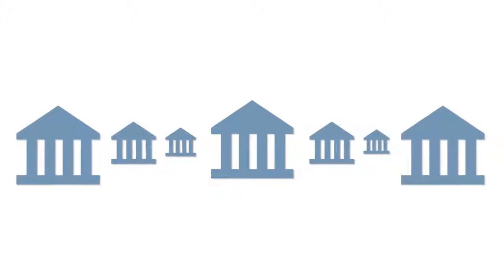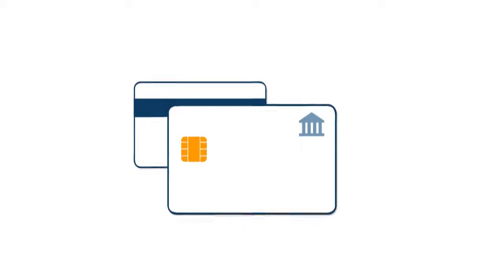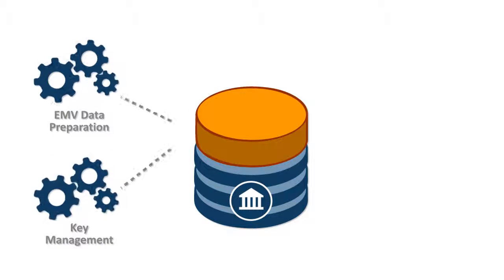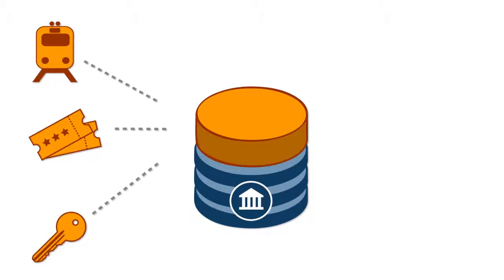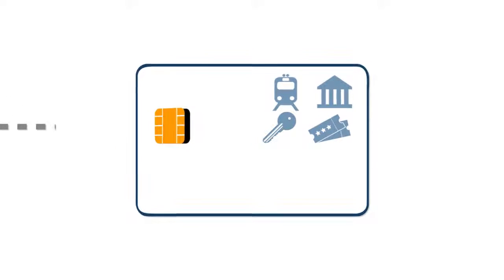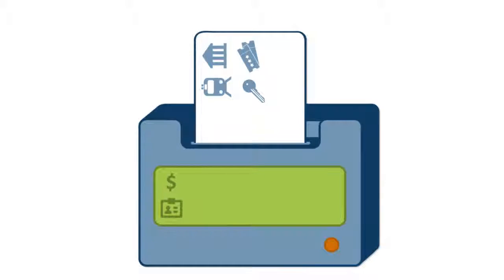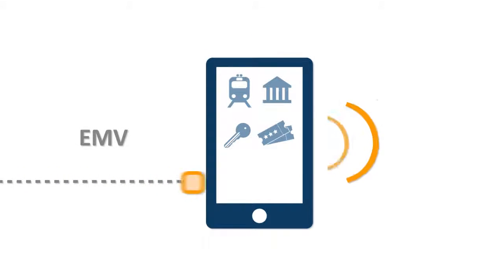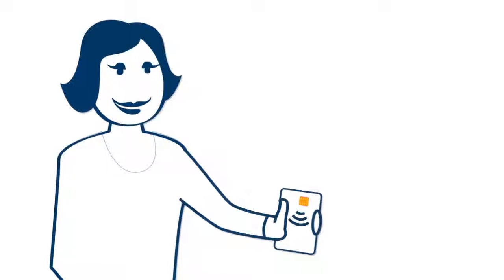How to Issue EMV and NFC on a Single Platform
Rambus EMV Token Manager is a software platform that not only addresses the basic requirements to issue and manage EMV cards today, but offers the modular system to expand functionality and align with your customer's needs tomorrow.